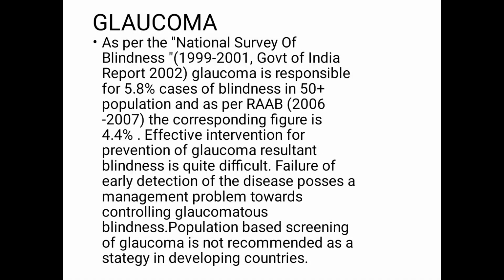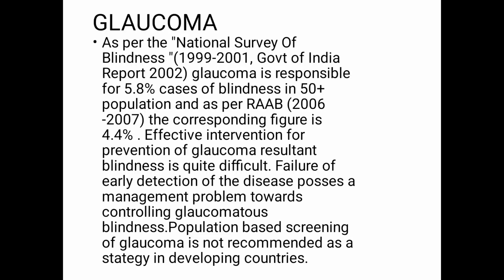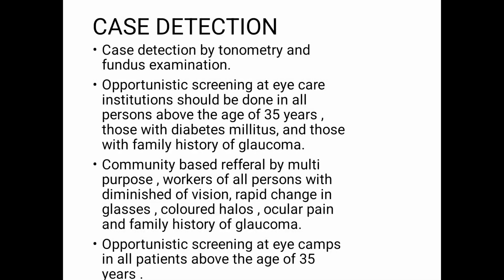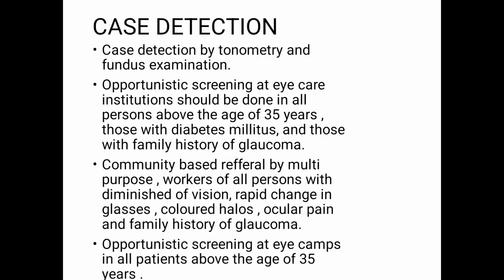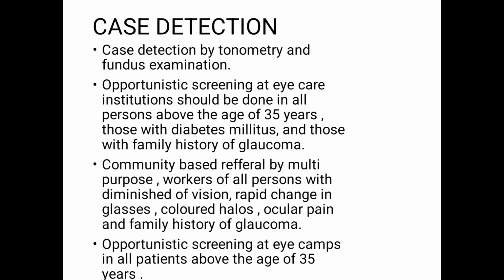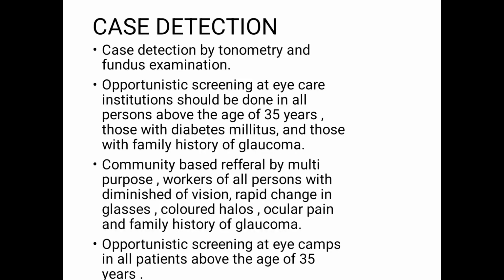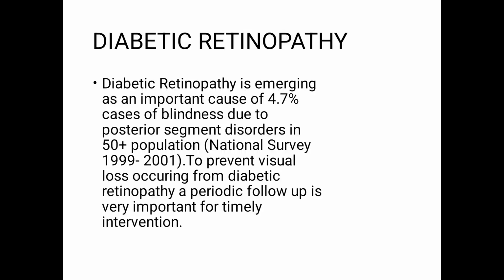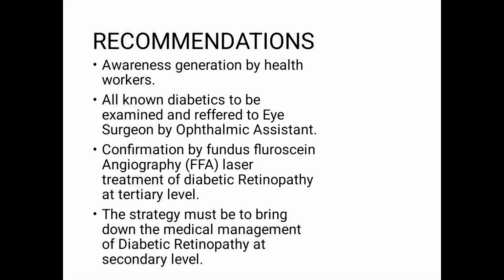Blindness -10 (Glaucoma & Diabetic Retinopathy)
Following points are explained here:-
*Glaucoma
Case Detection

*Diabetic Retinopathy
Recommendation